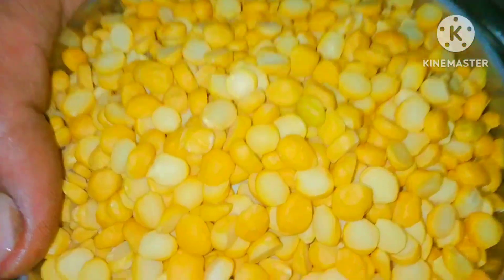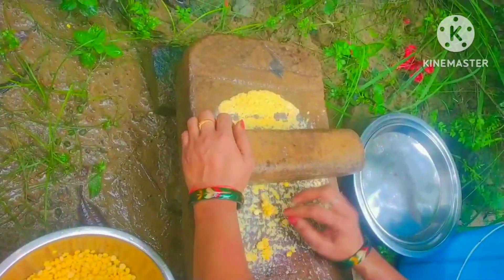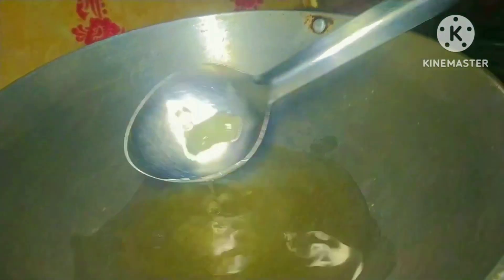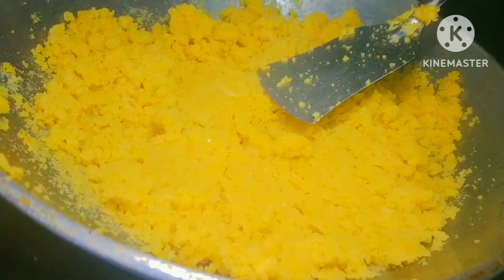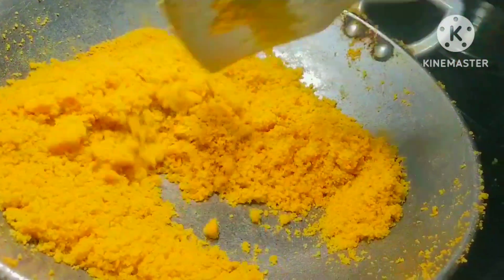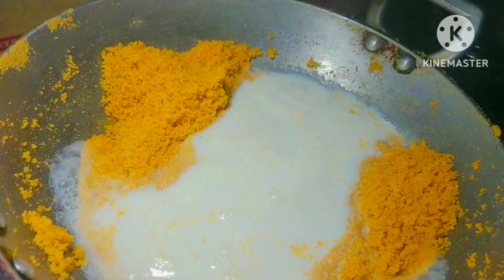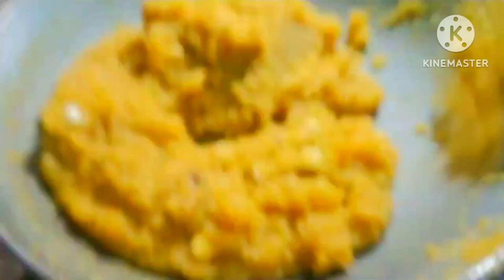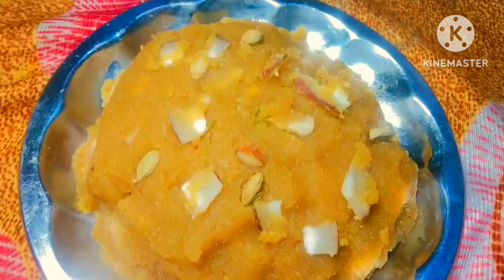सबसे आसन स्वादिष्ट मुंह में पानी आ जाने वाला चने का हलवा || Chane Ka Halwa Recipe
दाल का हलवा
,हरे चने का हलवा,
काले चने का हलवा,
चने के दाल का हलवा,
मूंग दाल का हलवा,
चना दाल हलवा,
चने का हलवा कैसे बनाएं,
चने की दाल का हलवा कैसे बनता है,
चना का हलवा,
चना दाल का हलवा,
शबे बारात का हलवा,
मूंग की दाल का हलवा,
चने दाल की कतली वाला हलवा,
राजस्थानी चना दाल का हलवा,
राजस्थानी चना दाल का हलवा रेसिपी,
हलवा चना बनाने विधि,
चने की दाल का हलवा बिना भिगोए बिना मिक्सी बनाए कुकर में टेस्टी हलवा,
चना दाल हलवा रेसिपी,
मूंग दाल हलवा,
दाल हल्वा
दाल का हलवा,
चना दाल हलवा,
मूंग दाल हलवा,
आटा हलवा,
हलवा चना रेसिपी,
chef hafsa,
chef rizwan,
chef rahat 2021
chef samina jalil,
chef m afzal recipe,
chef bhupi recipes,
chef rahat recipes,
chef rahat abbtakk,
baba food chef rizwan,
cooking with chef ashok,
chef rahat today recipe,
chef rahat recipes 2021,
chef rahat biryani recipe,
honest kitchen by chef bhupi,
दाल हल्वा,
daal chwna halwa by chef m afzal
chana dal halwa,
chane ki dal ka halwa,
chana dal halwa recipe,
chane ki daal ka halwa,
chana dal halwa banane ka tarika,
chane ki dal ka shahi halwa,
dal ka halwa,
halwa recipe,
how to make chana dal halwa
,halwa,
chana dal halwa recipe in hindi,
moong dal halwa,
dal ka halwa recipe,
chana dal ka halwa,
chanay ki daal ka halwa,
chane ki daal ka halva,
chana dal barfi
,chane ki daal ka halwa recipe,
chana ka halwa,
chanay ki daal ka halwa recipe
chana dal halwa,
halwa recipe,
halwa
,dal ka halwa,
chane ki daal ka tukri halwa,
daal ka halwa,
chana dal ka halwa in hindi,
hare chane ka halwa,
chane ki daal ka halwa banana